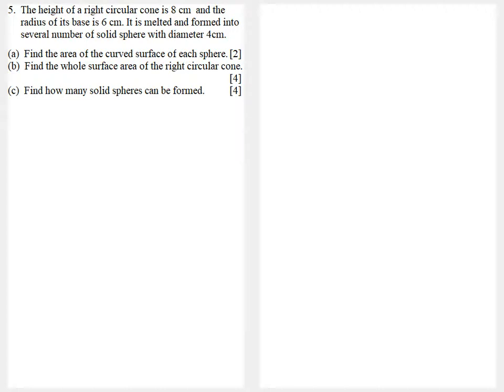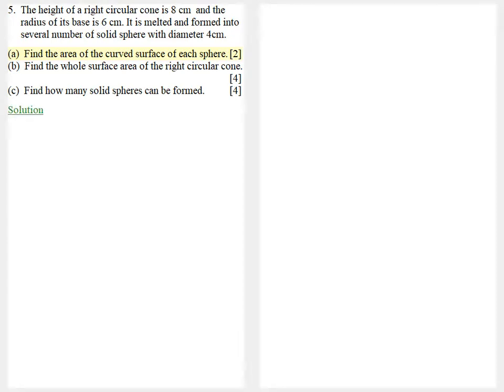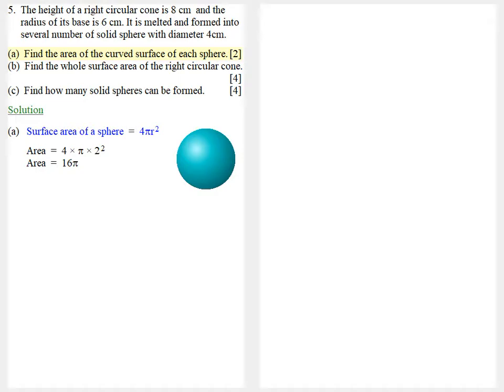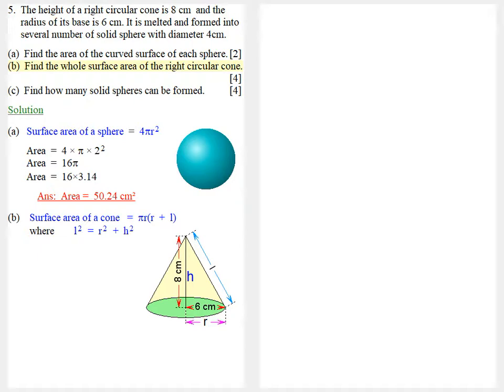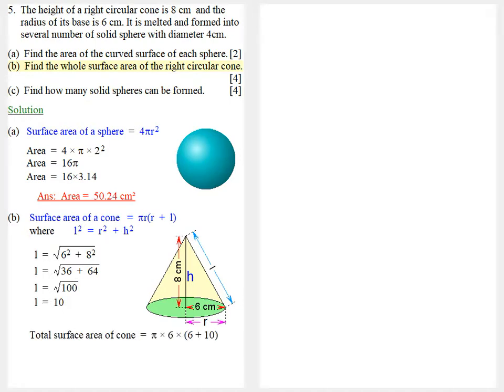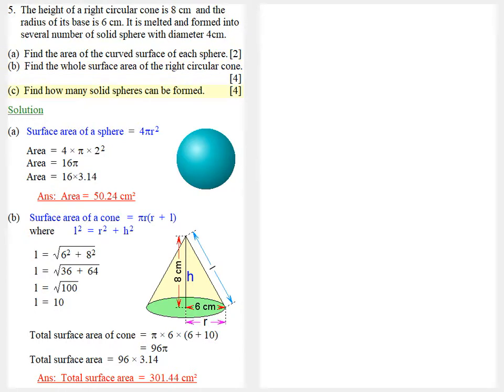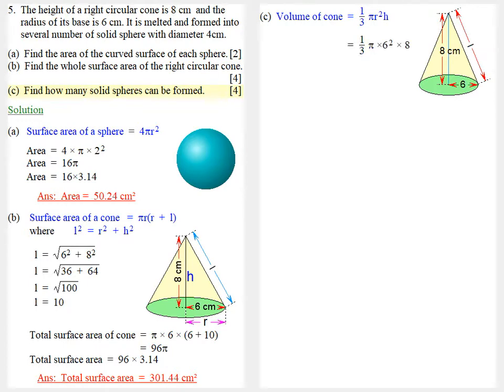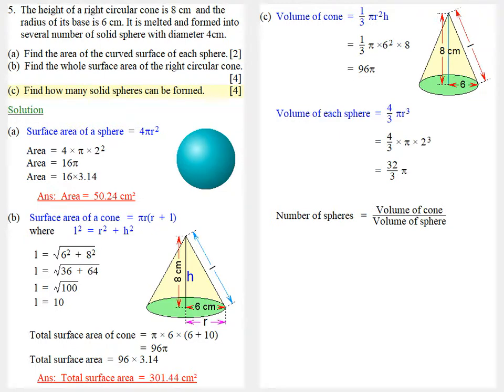Dhaka 2017 Q5